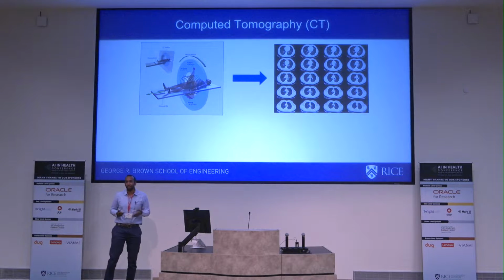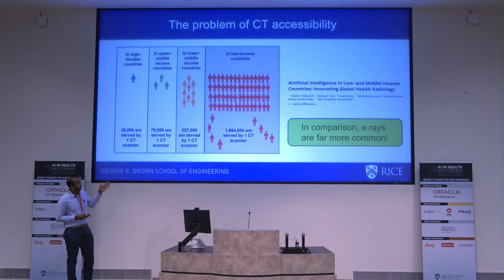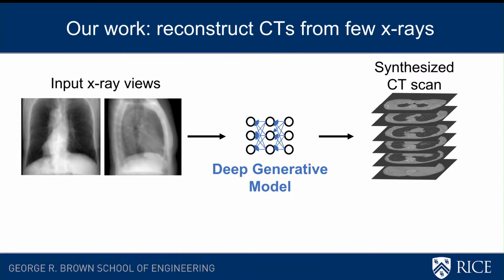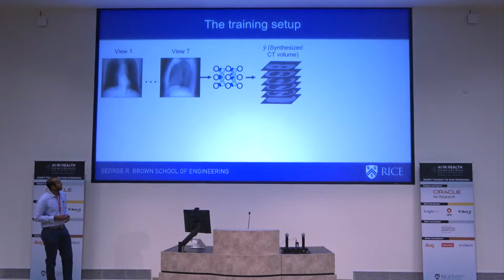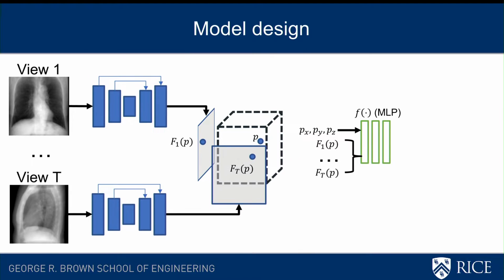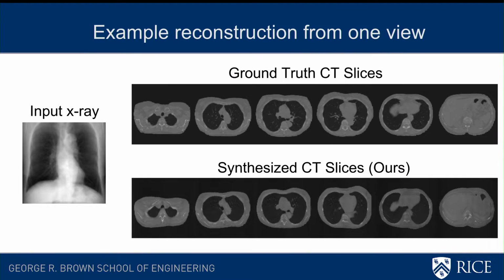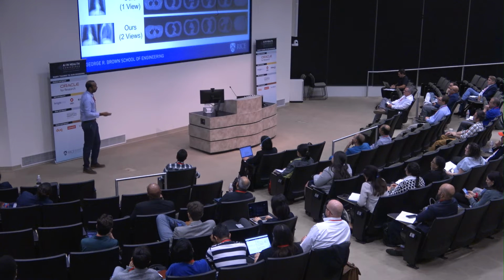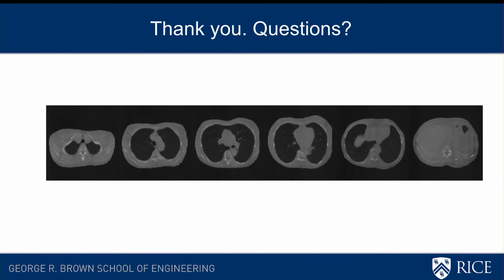Guha Balakrishnan: Learning to Reconstruct CT Scans from Few Planar X-rays